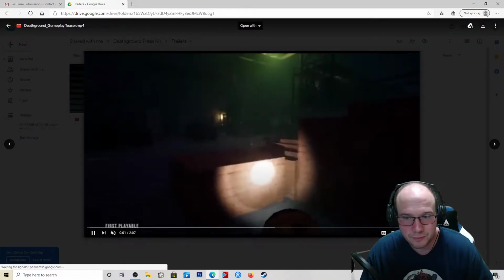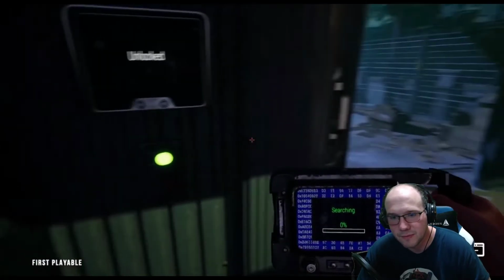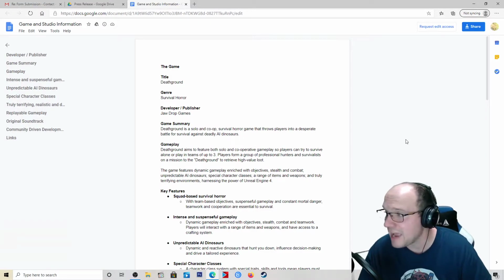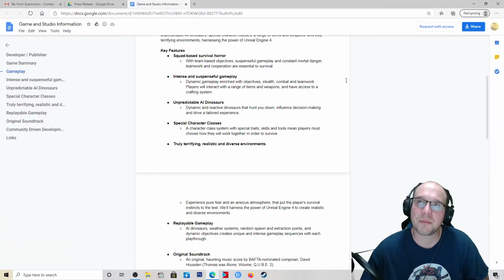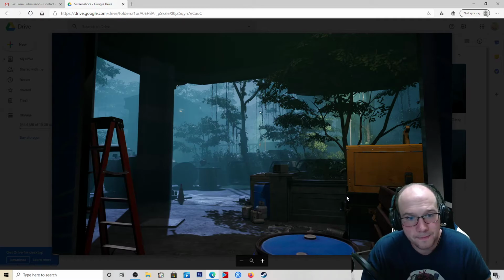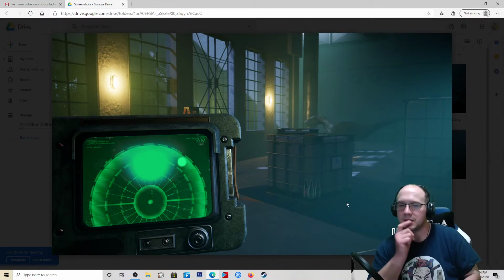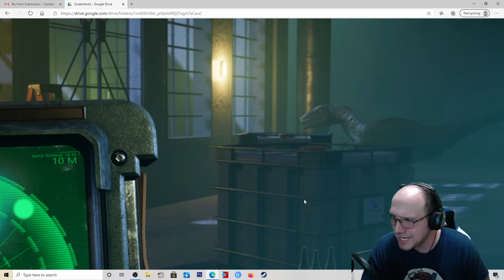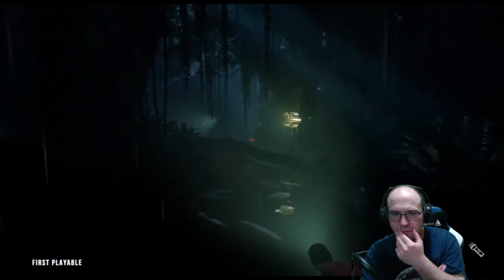DINOSAUR SURVIVAL HORROR!? DEATHGROUND Game Trailers and Screenshots Breakdown Review and Analysis!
What is DEATHGROUND!? Today, Neo takes a moment to check out some content from Jaw Drop Games and gives his thoughts on what it could all be about!  What are your thoughts on what you saw today?  Let us know...BELOW!

CHANNEL LINKS!
Epic Store Support a Creator Tag:  NEOKURONOX

Thinking about supporting Robert's Anime Corner?  IT SUPPORTS US!

Jdog PSN- jdog4everr

Neo PSN- Neokuronox